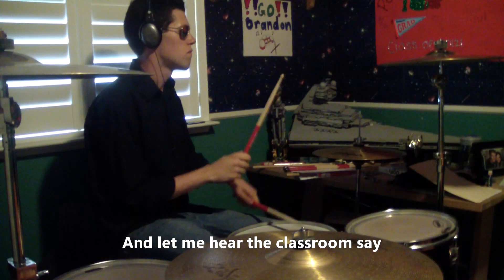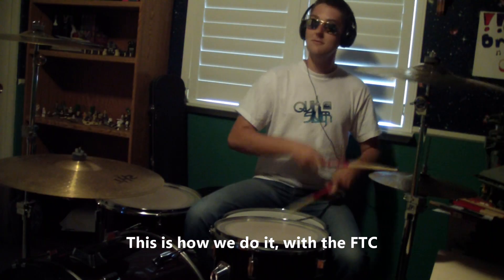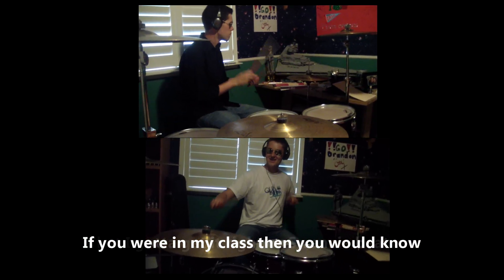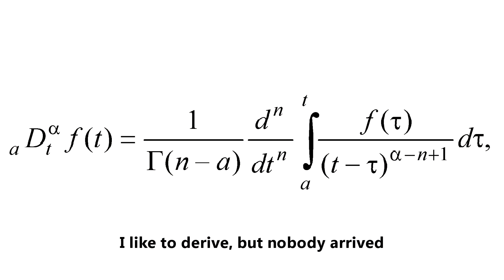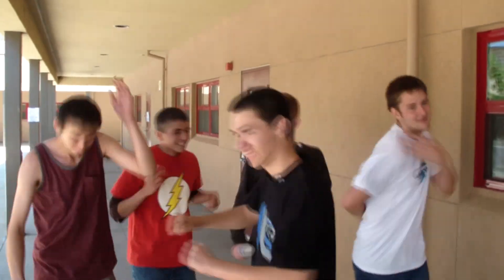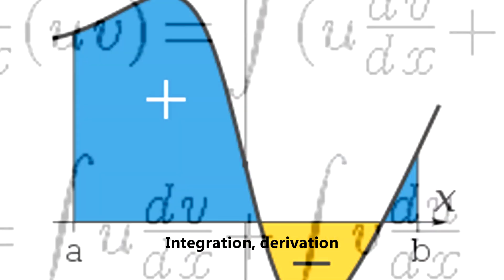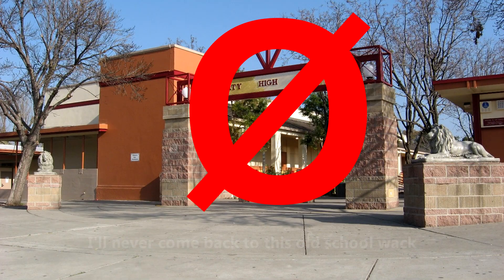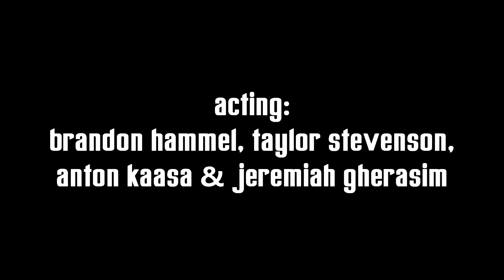AP Calculus Project - "This Is How We Do It"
Liberty High School
Swenson's Period 3 AP Calculus Class
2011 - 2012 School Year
By: Brandon Hammel, Taylor Stevenson, Anton Kaasa & Jeremiah Gherasim